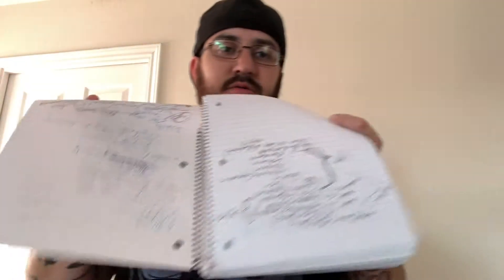Social Media Skills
Skills you will need to dominate Social Media.